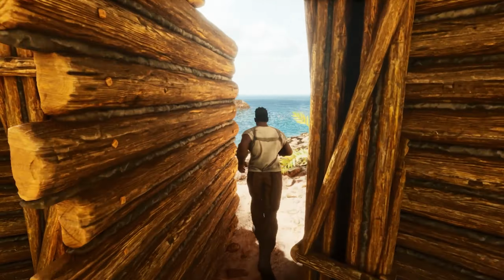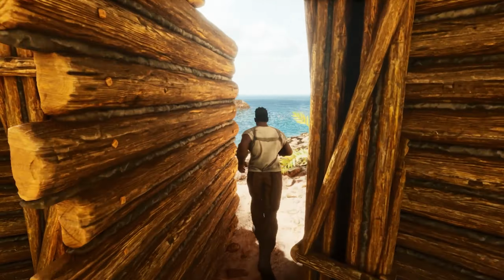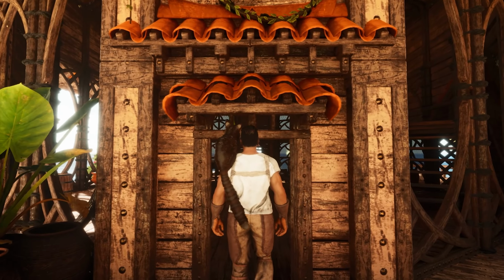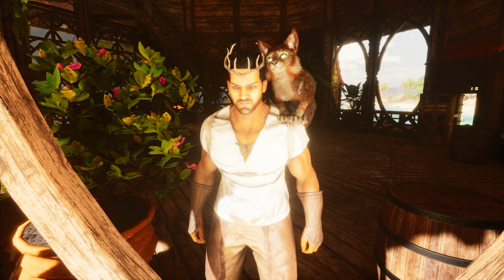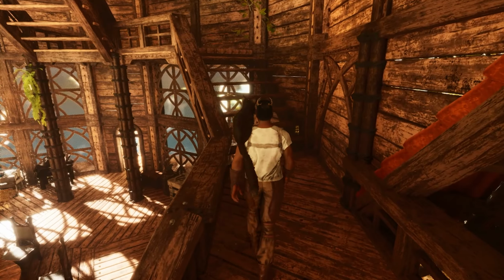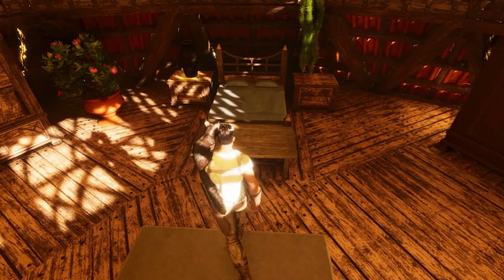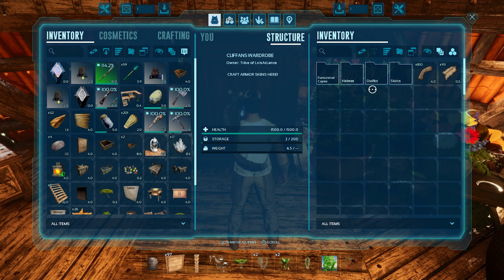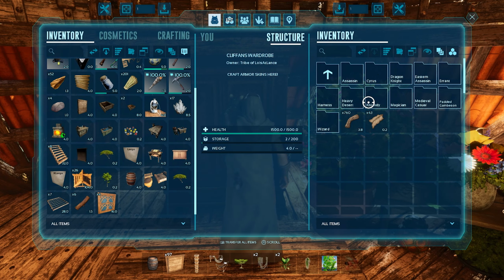Epic Monastery Base | ARK: Survival Ascended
🌟 Dive into the world of ARK: Survival Ascended with me as we embark on an exhilarating journey to construct a breathtaking Monastery Base atop a secluded rock formation in the ocean. Using the amazing features of the Klinger Additional Rustic Building mod, I bring this unique build to life with intricate details and rustic charm. But before we can raise our sanctuary, we must first tame the formidable Ankylosaurus on Herbivore Island!

🔧 LolsAtLance's Modded Server Features:
Our server boasts a variety of exciting mods, imcluding the Klinger Additional Rustic Building mod

My Gear:
Alienware Area 5 Computer Case
Nvidia 3080TI
Intel icore i7 Gen 7 X-series
32GB Ram